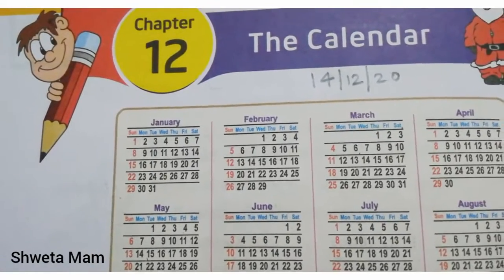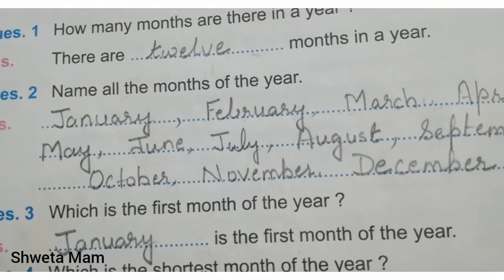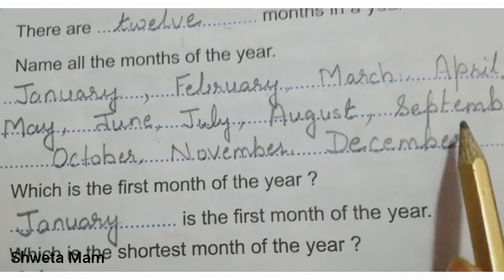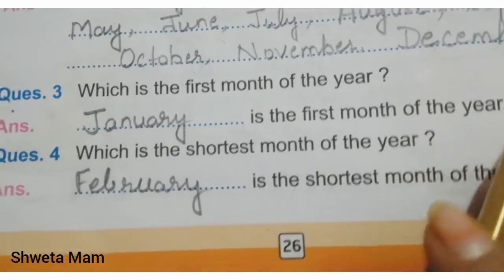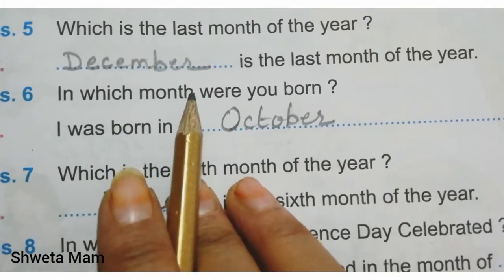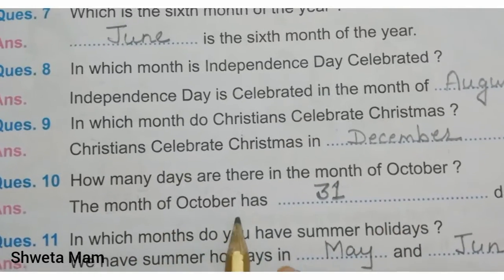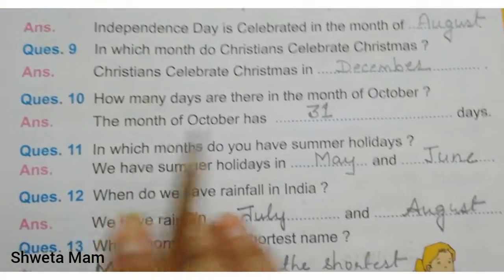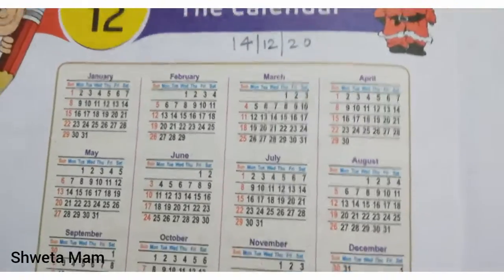Class 1ll Conversation ll Lesson 12 Calender..